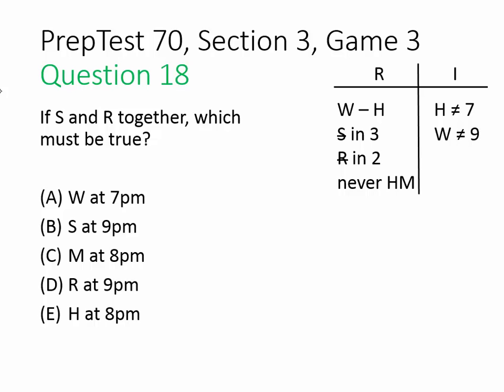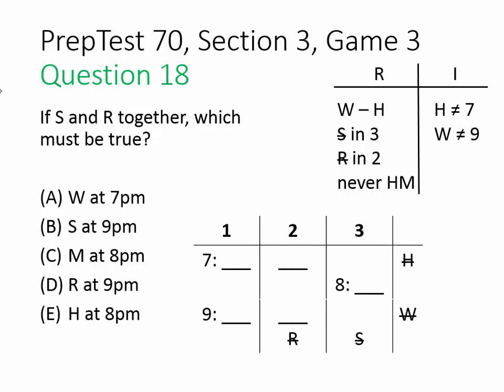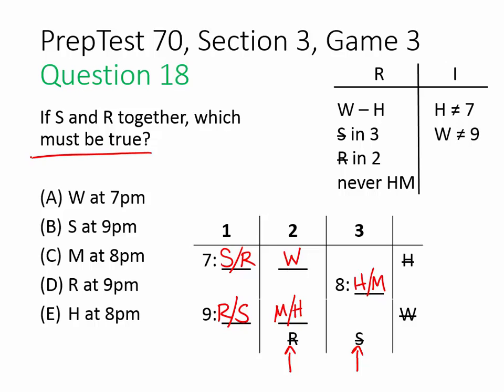LSAT Logic Games Official PrepTest 70 Game 3 Question 18